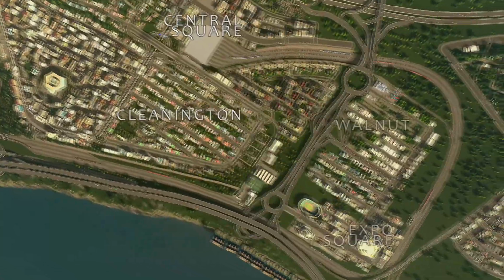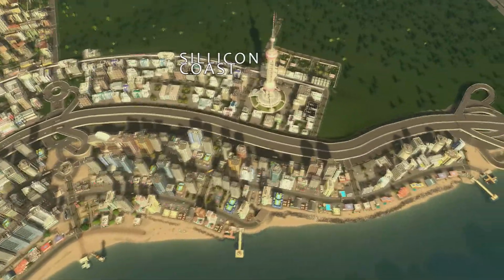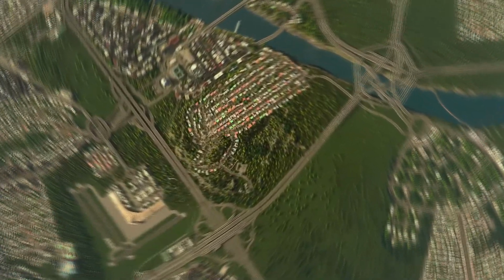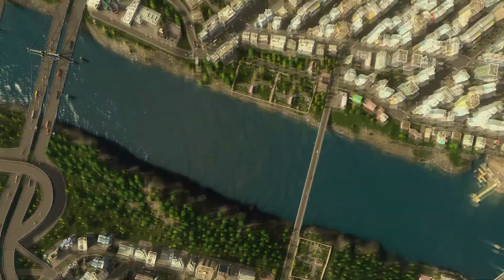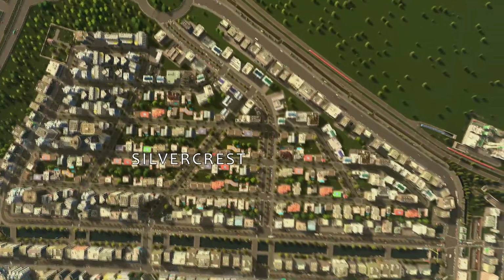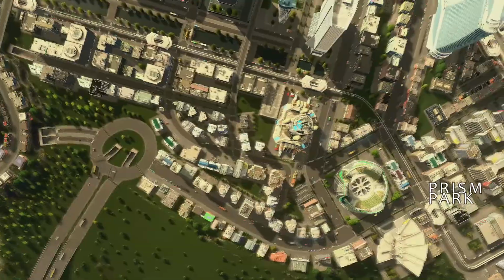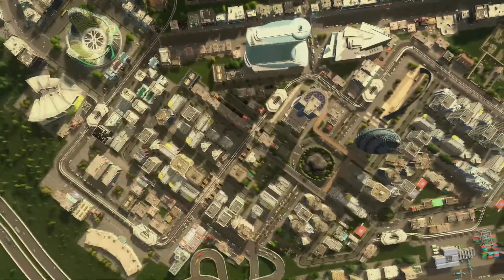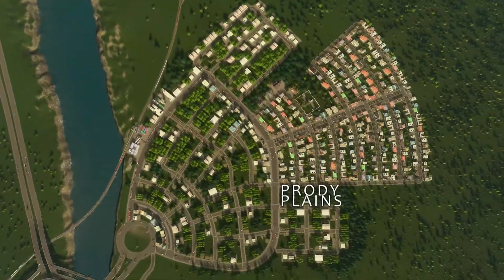Cities Skylines: Lakefield - EP1 - Intro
This is my very first YouTube gameplay video of Cities Skylines, with the first episode in series from my city called Lakefield. I’ve spent more than 300 hours on built of this city and I’ve reached 100.000+ citizens.
In today's episode I'll start to design and build a new pre-planned circular shaped district close to the Sillicon Coast with one central element. In second half of this episode I'll make a huge rebuilding of massive and most problematic intersection...